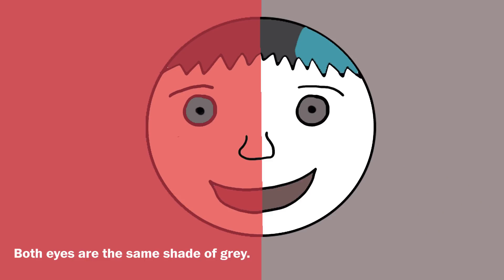Why are veins blue? | Anna's Science Magic Show Hooray!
If your blood is red, why are your veins blue? It may be an optical illusion!

Do you have a science question? Let me know! I’d love to answer it in a future video.